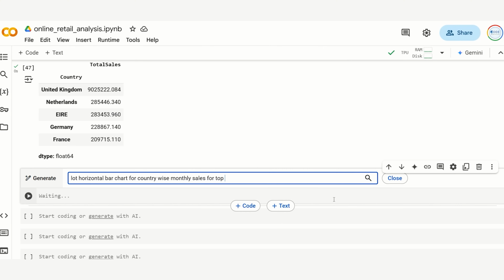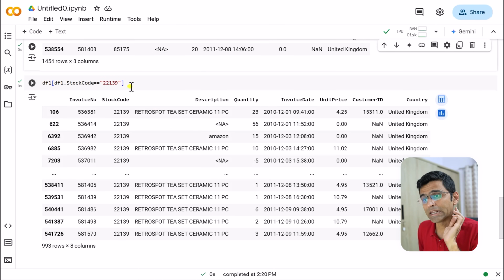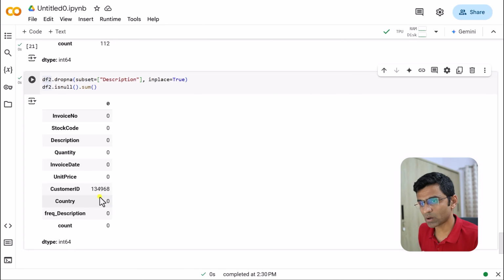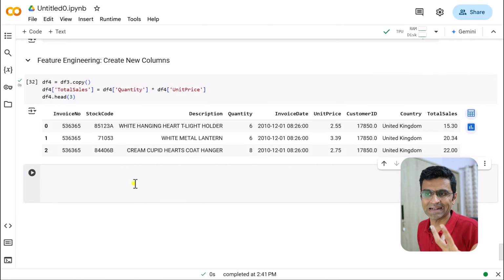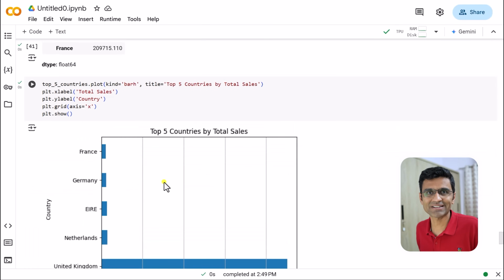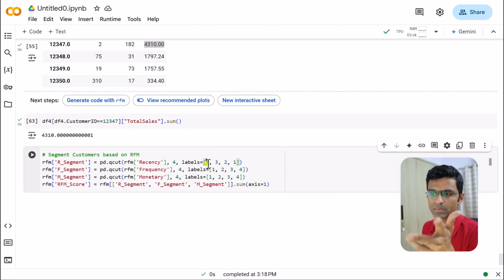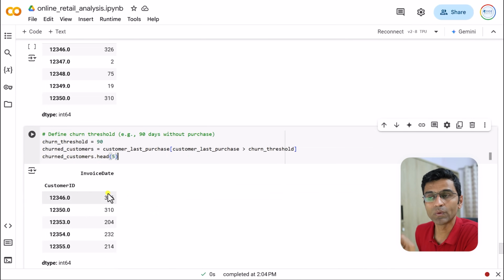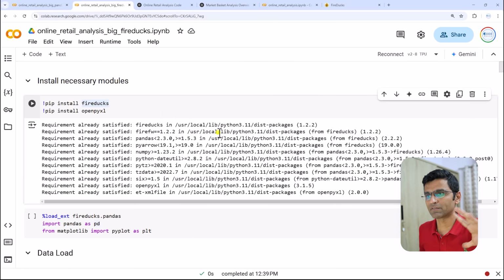Data Analysis Project | Large Scale Data Analysis | Switching from Pandas to FireDucks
Exploratory data analysis (EDA) is an important skill for AI as well as data analytics aspirants.

In this data analysis project, we will perform large-scale data analysis on online retail sales data. We will also analyze 32 million transactions first using pandas and then speed things up using fireducks which is a compiler accelerated dataframe library fully compatible with pandas API.

⭐️ Timestamps ⭐️
00:00 Introduction
00:51 Project Overview
01:33 Data Cleaning
20:03 Sales Analysis
32:29 Customer Segmentation
42:54 Churn Analysis
45:12 Large Scale Data Analysis using Fireducks

Do you want to learn technology from me? Check for my affordable video courses.

#️⃣ Social Media #️⃣